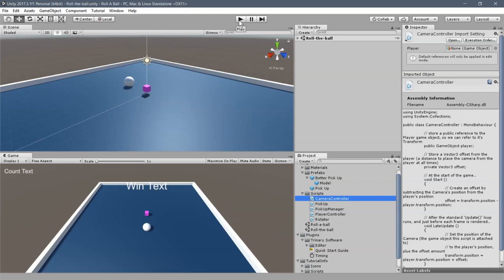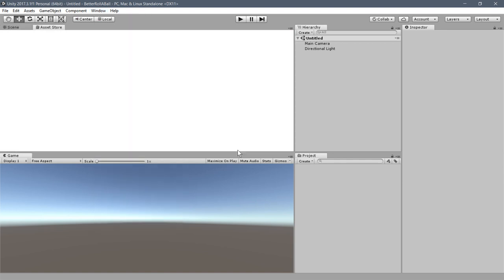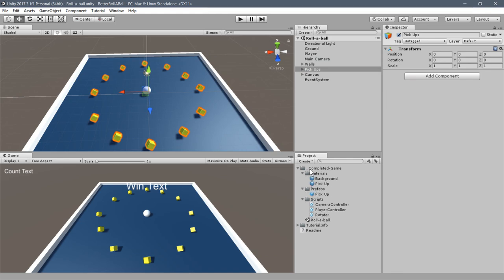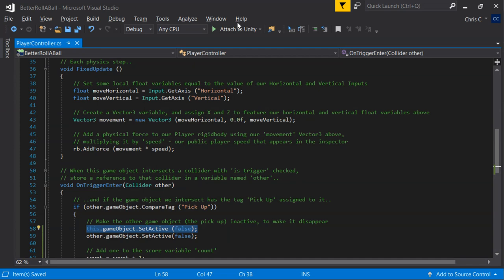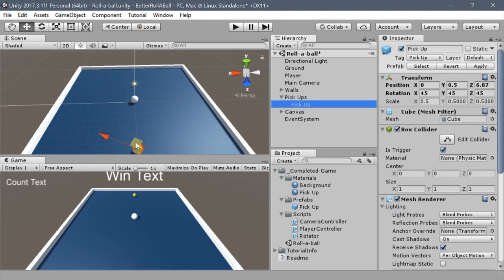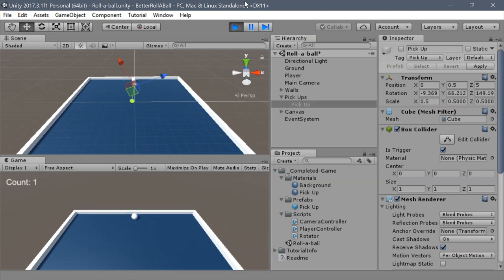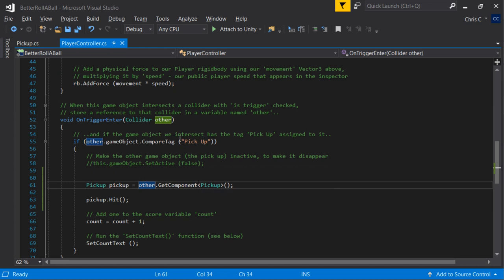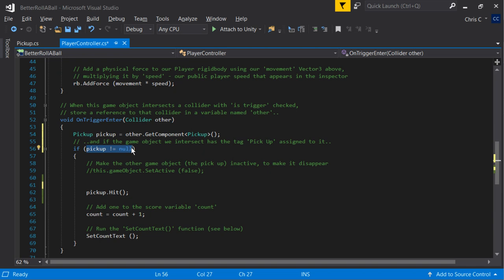Unity Roll-A-Ball tutorial 2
leaves off.